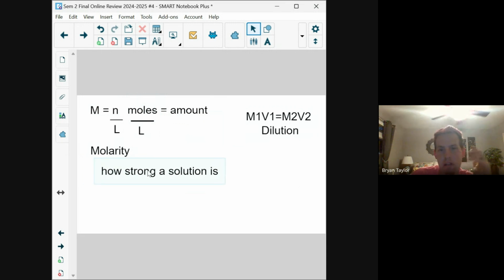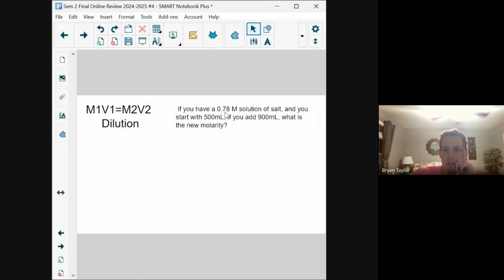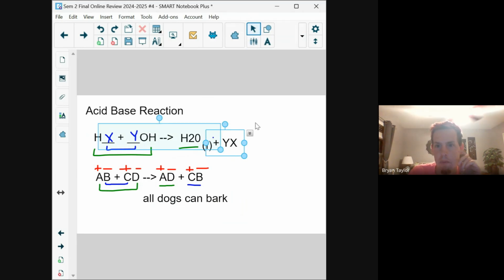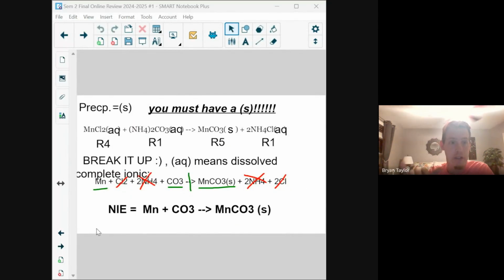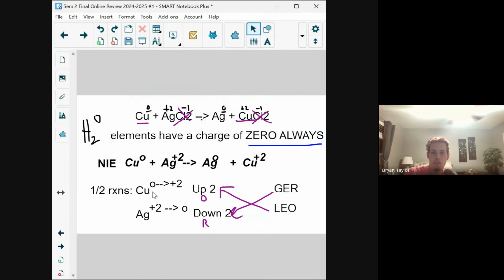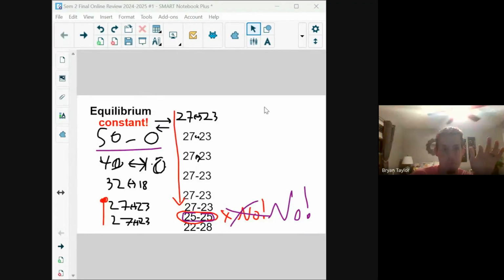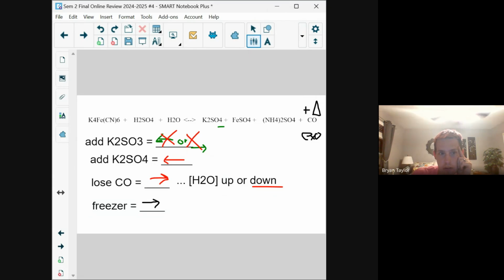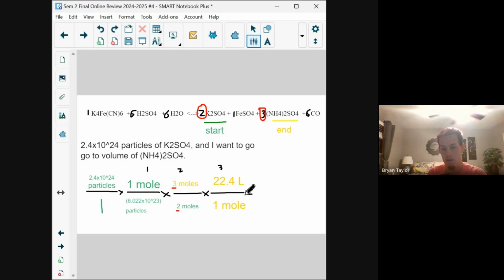Sem 2 Final Exam Review #4 2024-2025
2:00 M=n/L and M1V1=M2V2 overview
7:30 Molarity and Dilution Math
29:50 Acid Base Reactions Basics
38:40 Strong vs Weak Acids and Bases
48:40 NIE Precipitation Reactions
57:30 NIE REDOX Reactions
1:15:00 Percent Composition
1:18:30 Equilibrium
1:22:45 Le Chat
1:31:00 Diary of a Wimpy Kid
1:37:10 Stoich (3 Step)